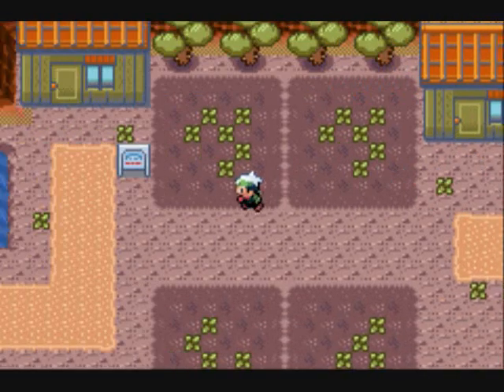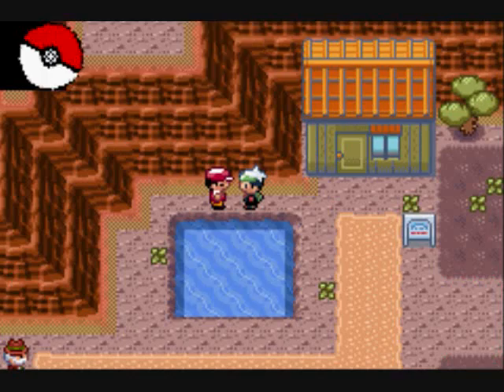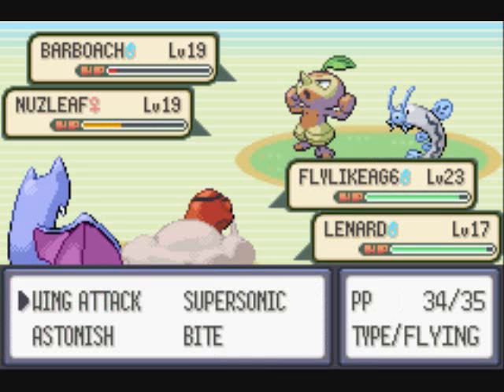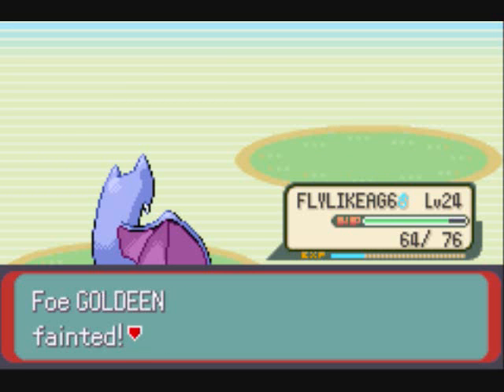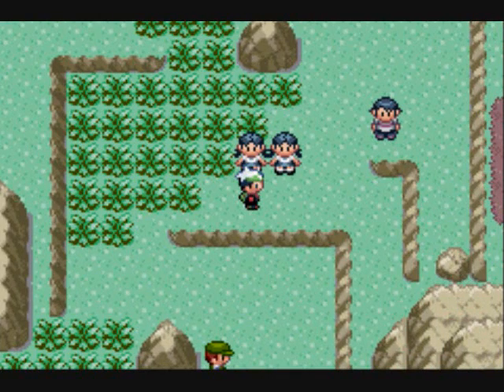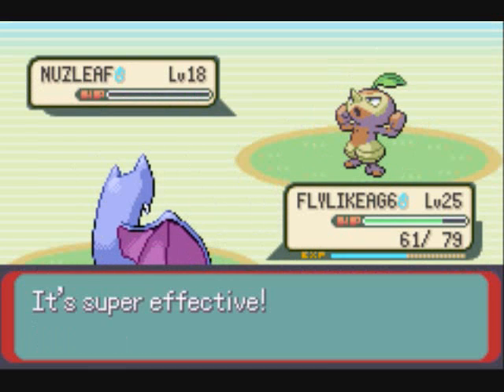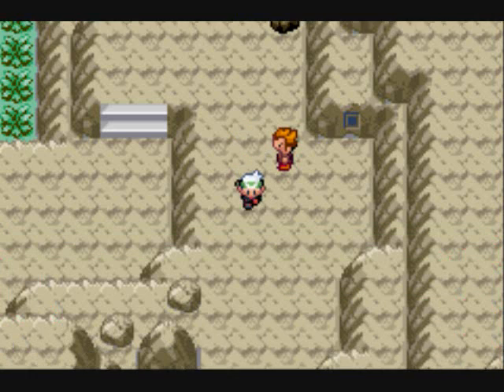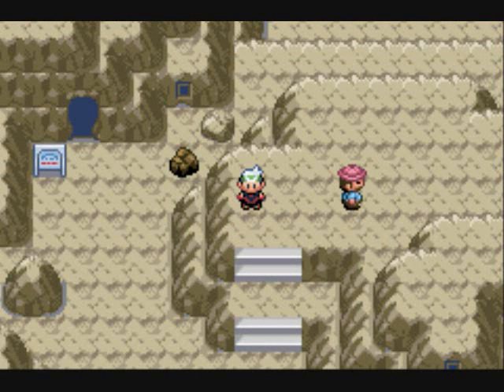Pokemon Emerald episode 28: Exploring route 114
We venture through route 114